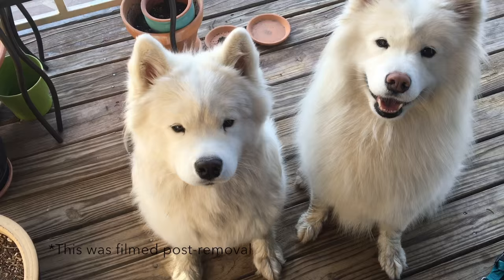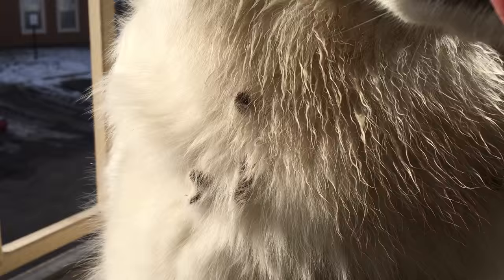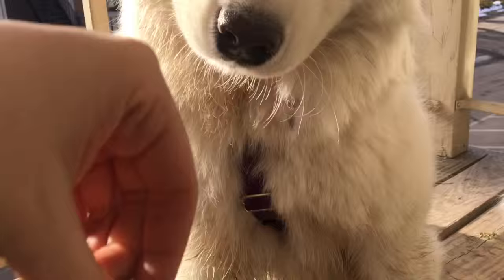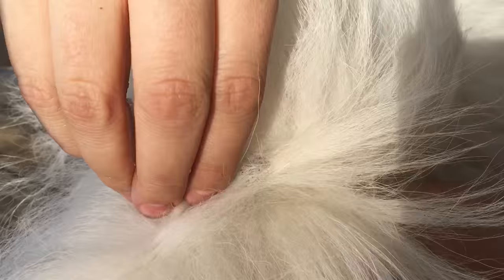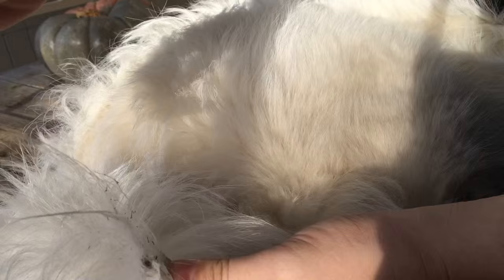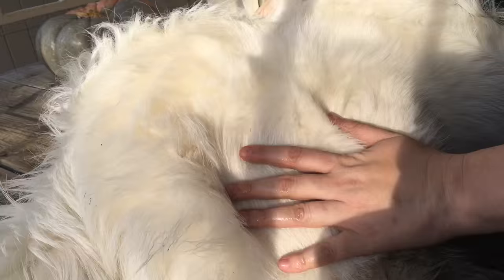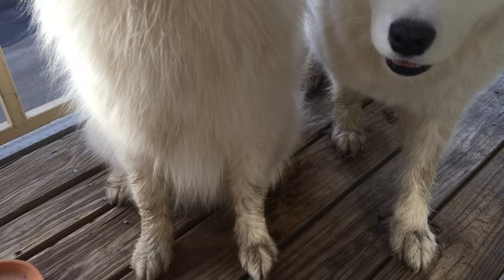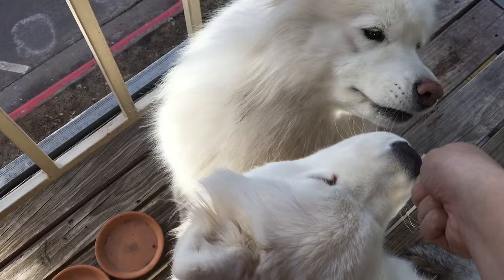How To: Easily Remove Burrs from Dog Fur (Shown on Samoyeds!)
Super simple way of detangling burrs from long fur.

This is the first in a series of Samoyed (or any dog!) grooming videos!

The girls LOVE BarkBox, a monthly subscription box for your furry puppies! for a $10 credit to Barkshop with your first BarkBox puchase or use code TINKANDMEEK for a free bully stick with a purchase of $10 or more in the BarkShop!